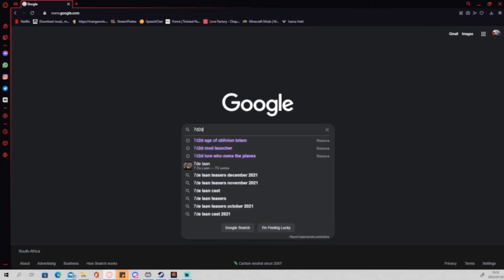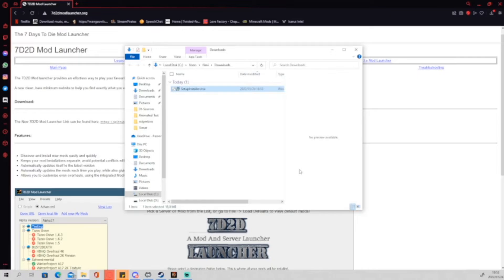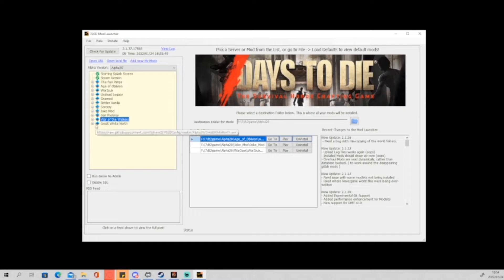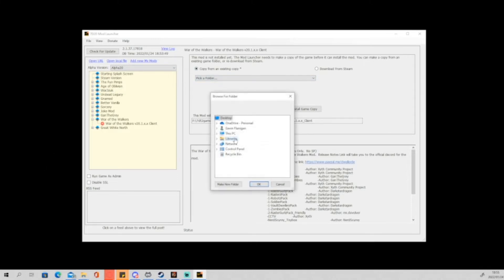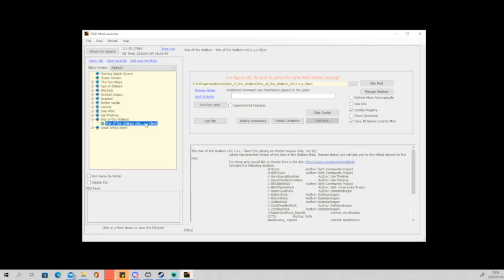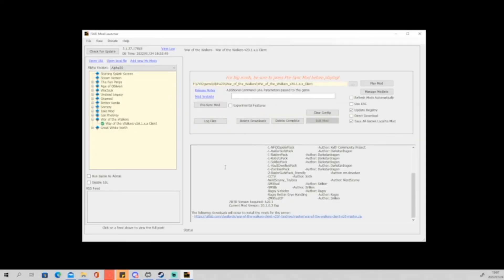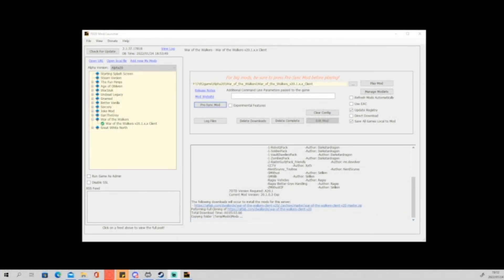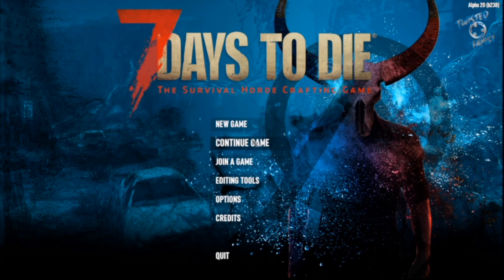how to install the 7dtd Mod Launcher